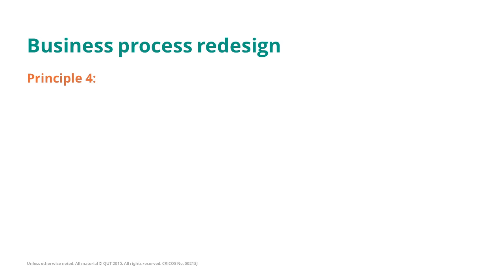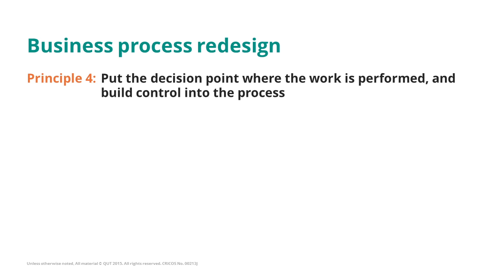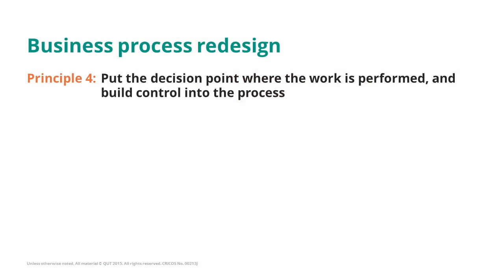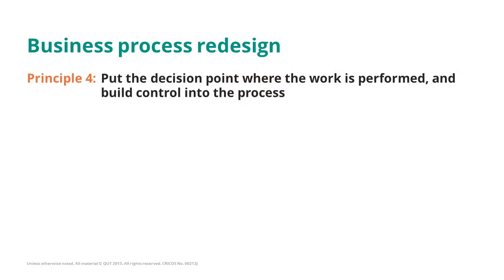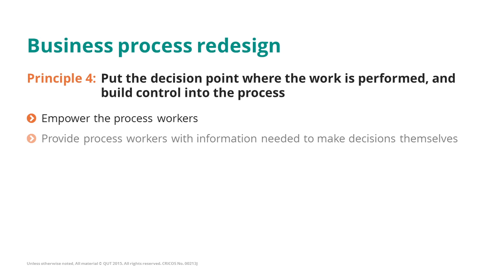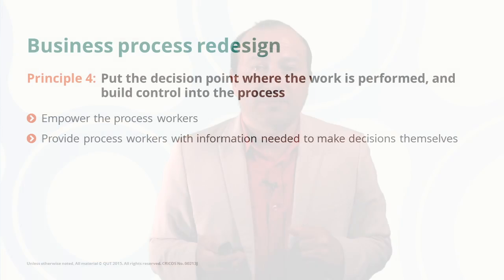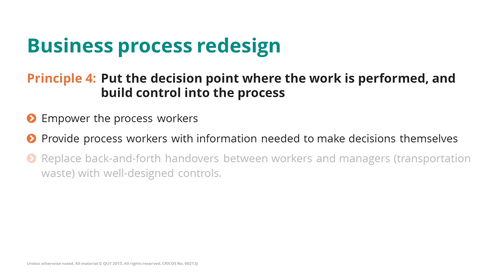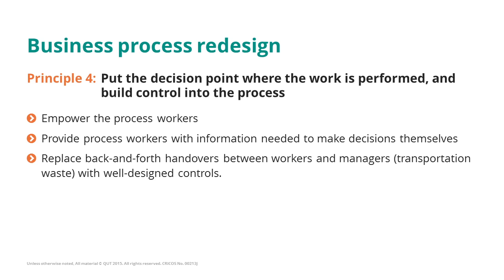BPR Principle 4